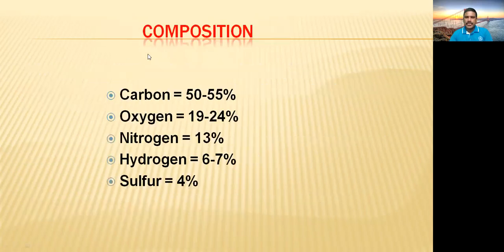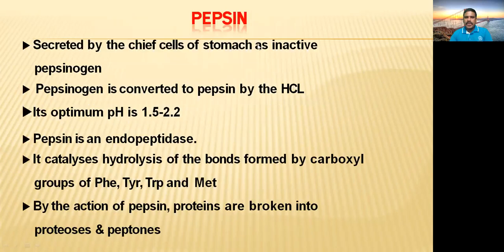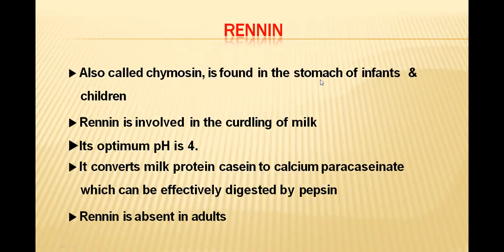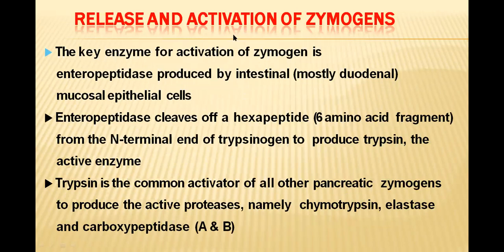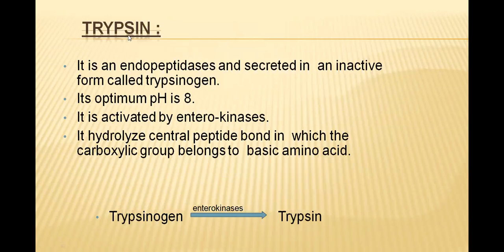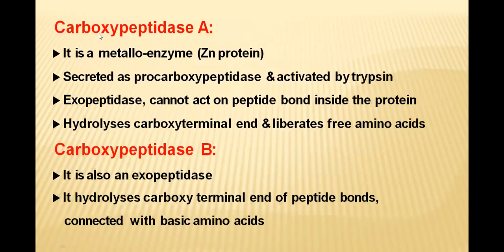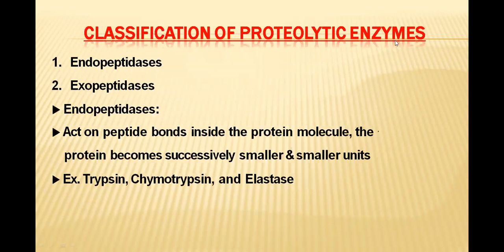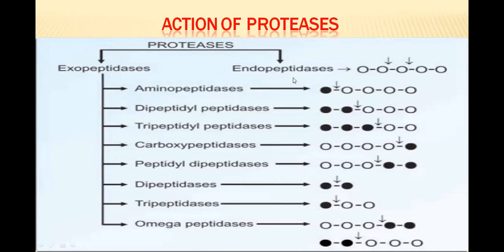Digestion of Proteins